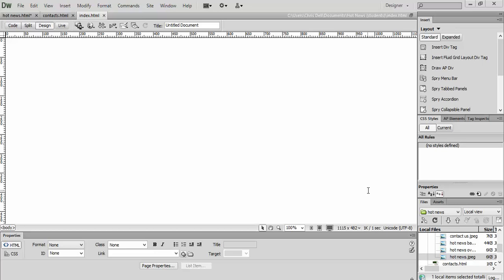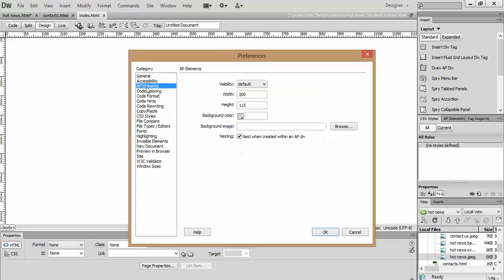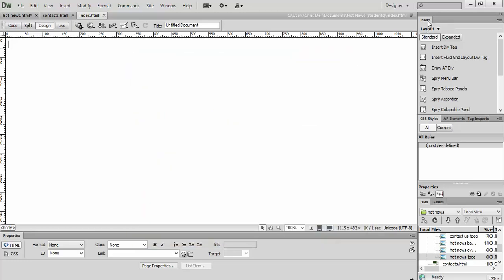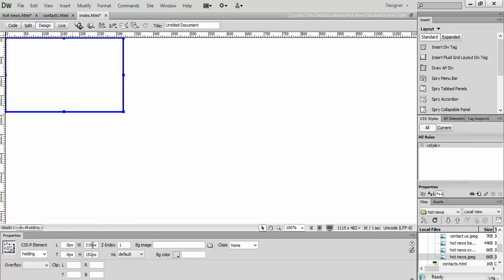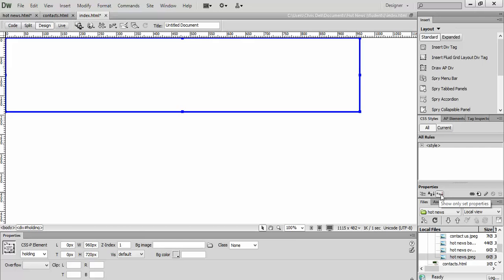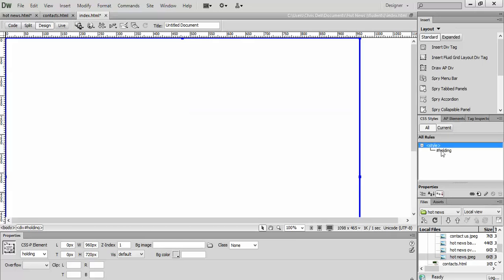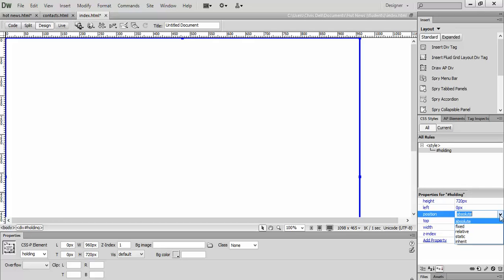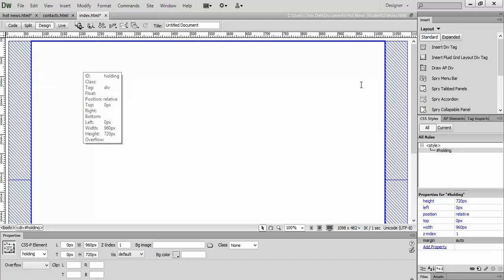Create and Centre a Holding AP div in Dreamweaver CS6